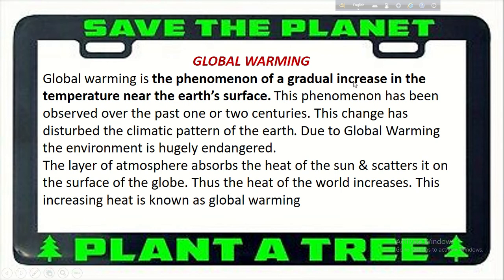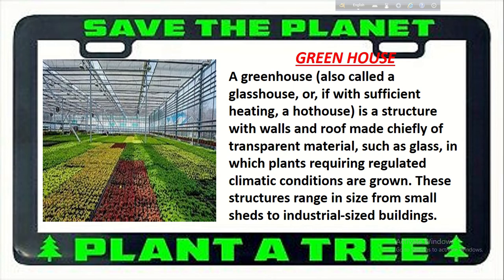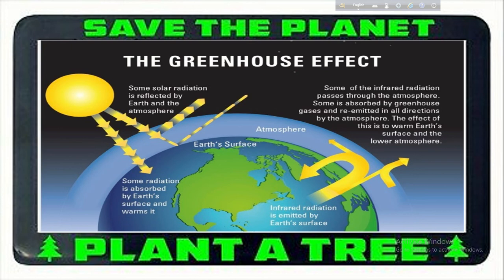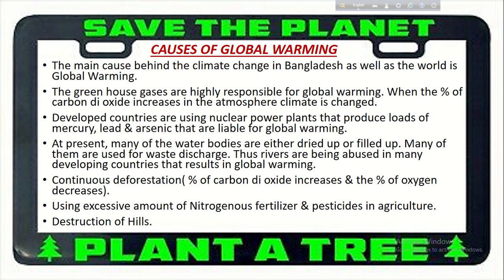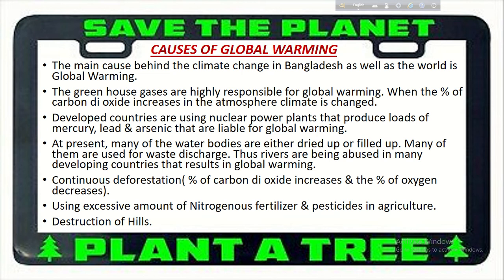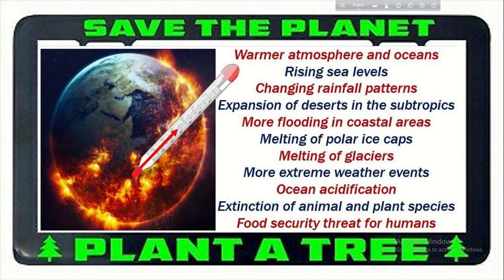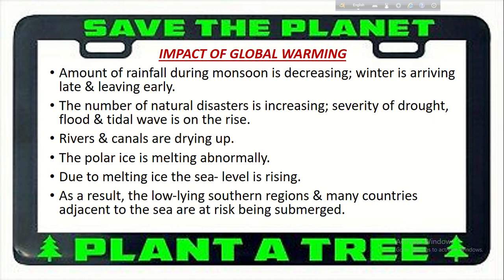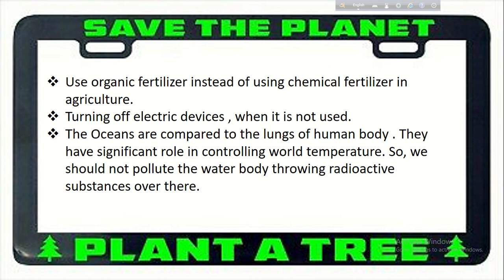Global Warming(STD VIII)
STD-VIII
BGS (GEOGRAPHY)